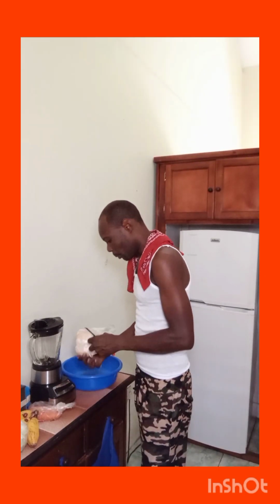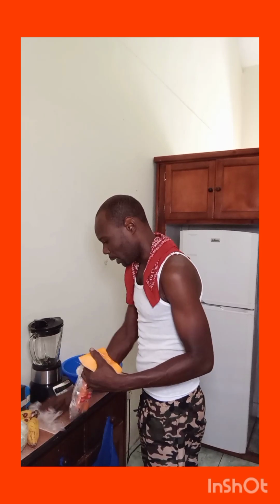cabbage pumpkin and 🥕 carrots with rice Jamaican 🇯🇲 style